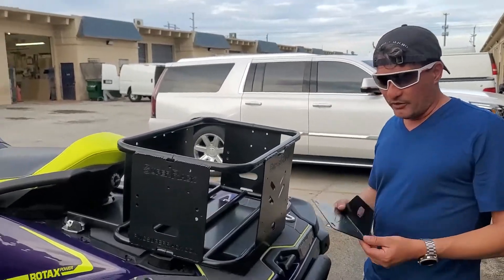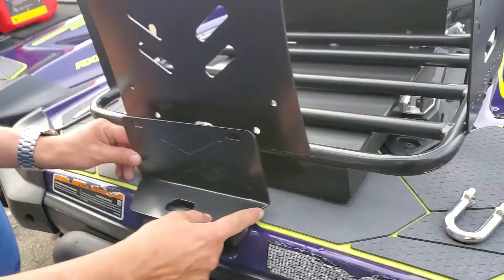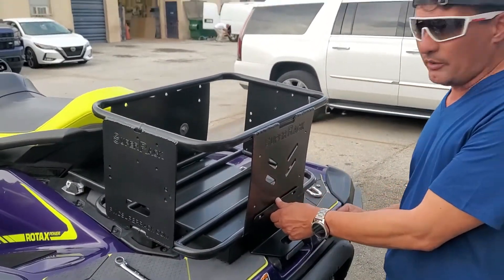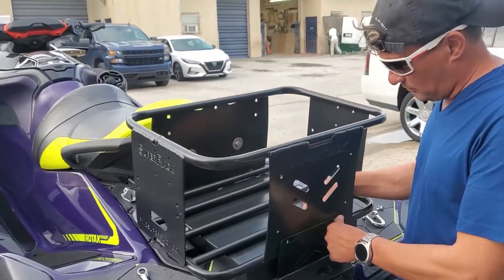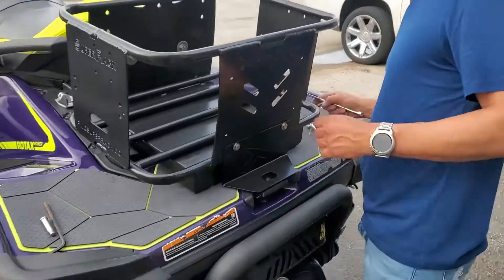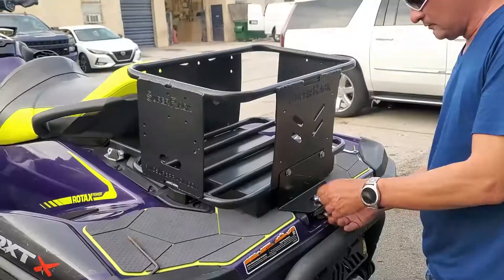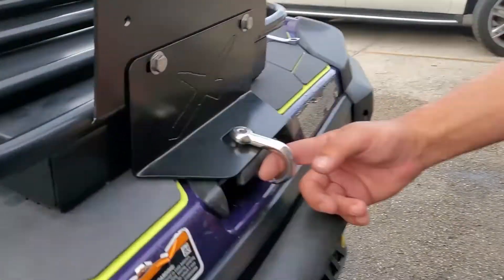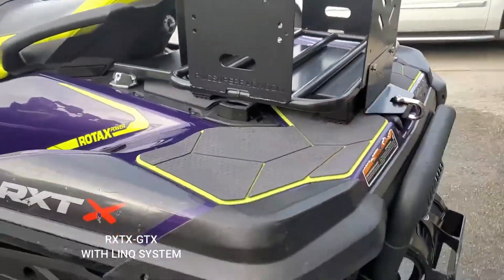Seadoo RXTX GTX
SUPER RACK
For Seadoo RXP X GTS GTI GTR
Cargo Rack